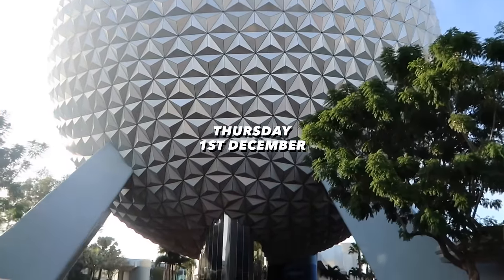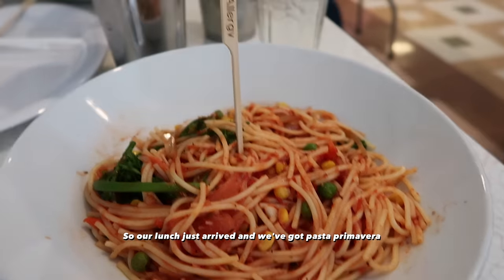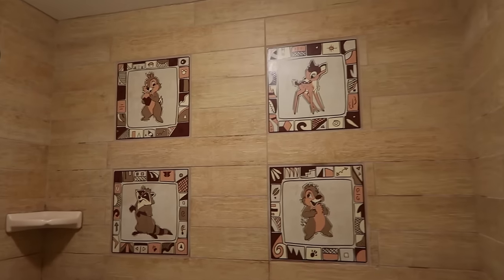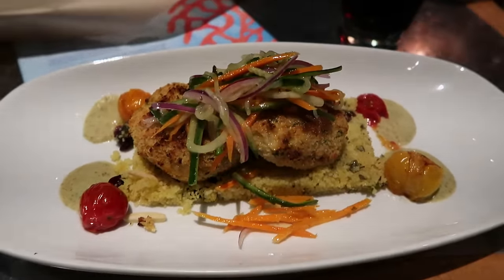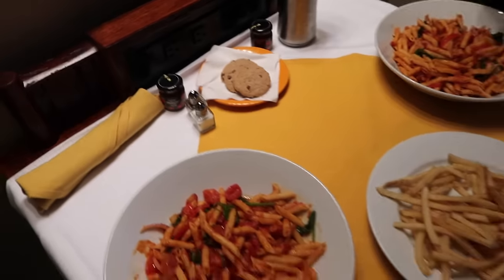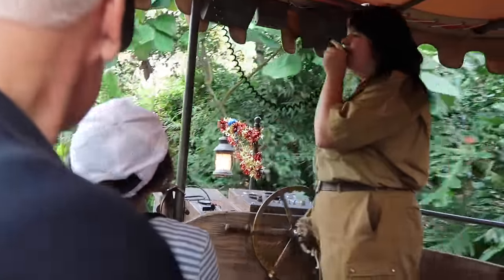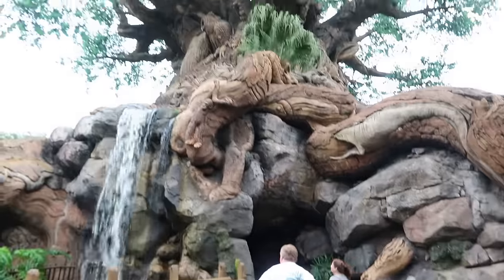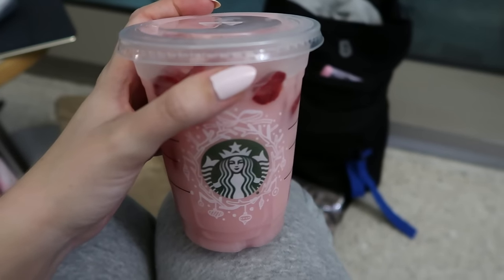Breakfast in a Castle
Hey guys! Today's episode includes visiting the rest of the parks at Disney World, dining at the Beast's Castle a.k.a. the Be Our Guest restaurant, trying vegan beignets, a 50s themed restaurant, a hotel room tour, and just a whole ton of other good stuff. Too much to list here! So make sure you watch until the end ;) Enjoy xxx

GET A FREE UBER RIDE WITH MY CODE! » sofieb49ue

FAQ

› I sometimes wear grey lenses over my naturally blue eyes as they work great on-camera
› My height is around 176~177cm / over 5'9"

MUSIC